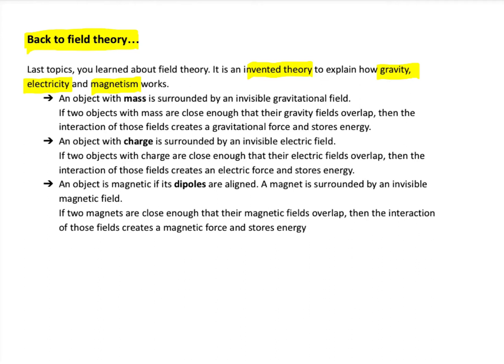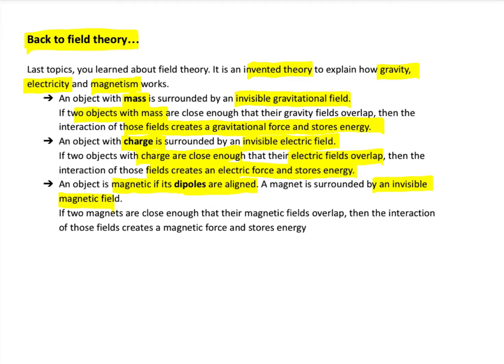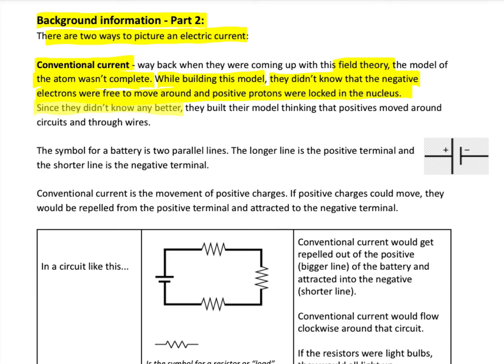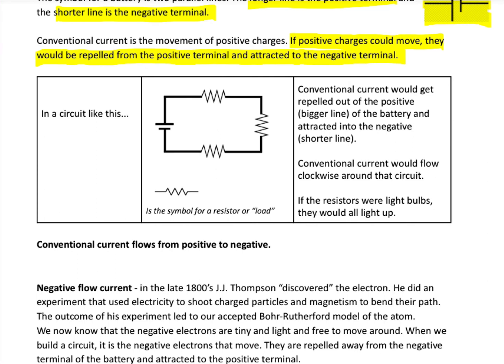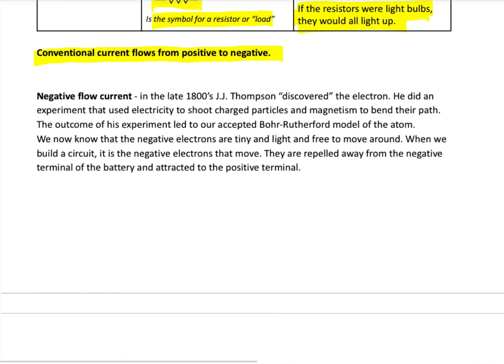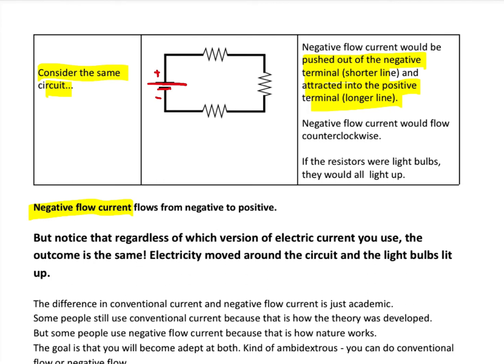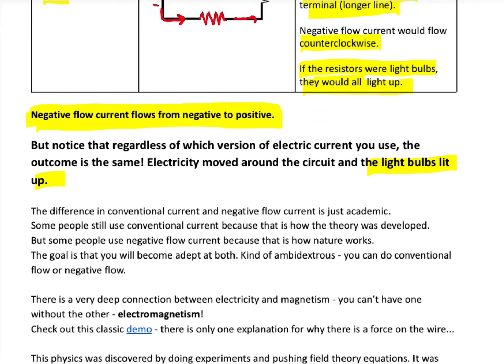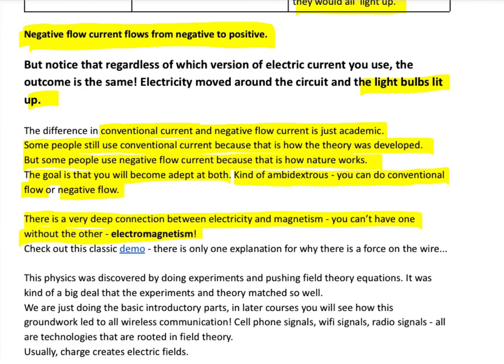Conventional and negative current lesson